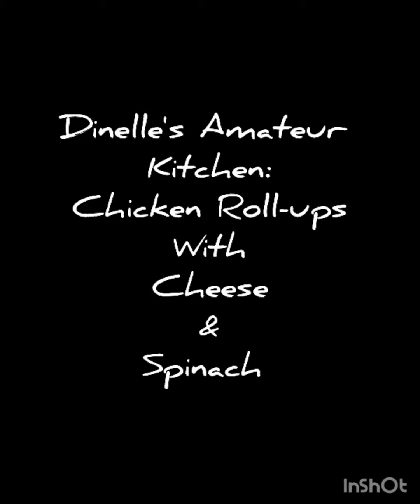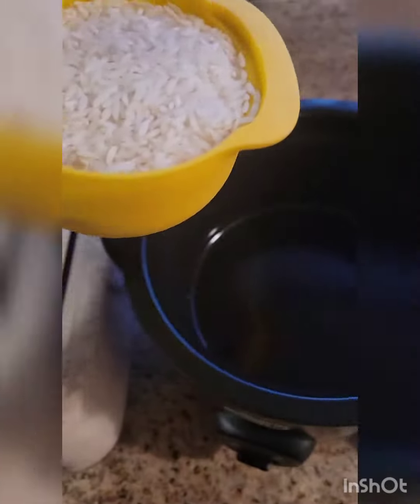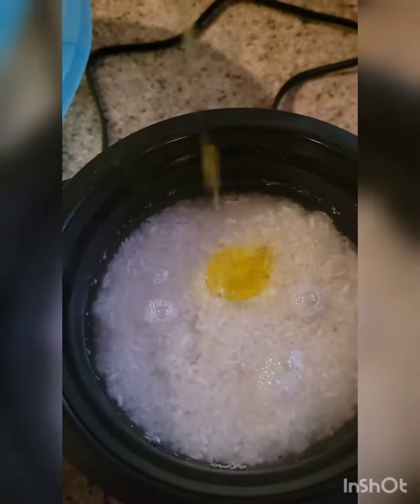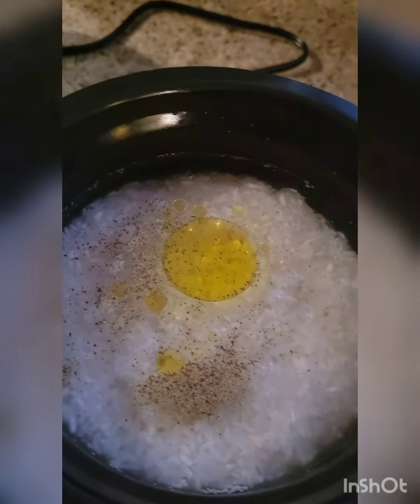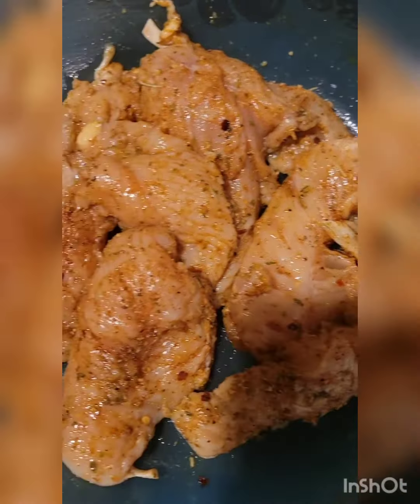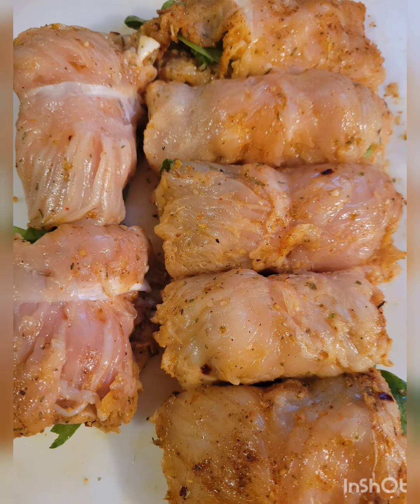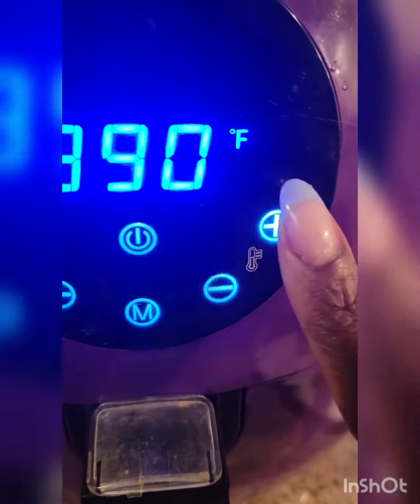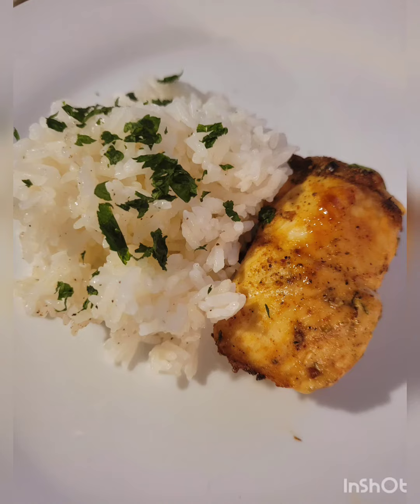Dinelle's Amateur Kitchen: Chicken Roll-Ups with Cheese and Spinach